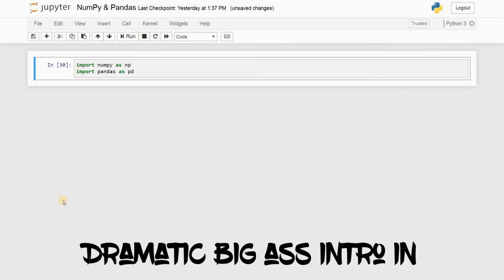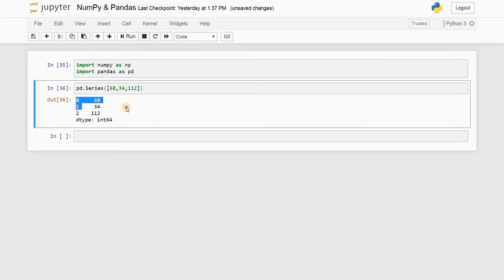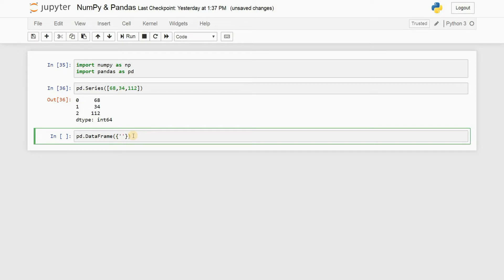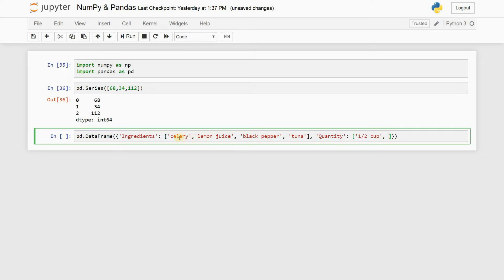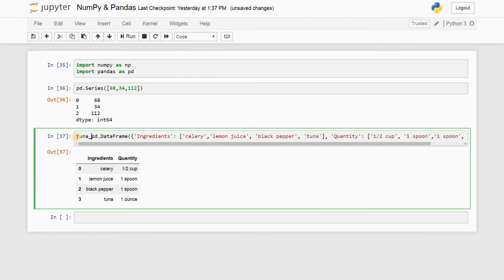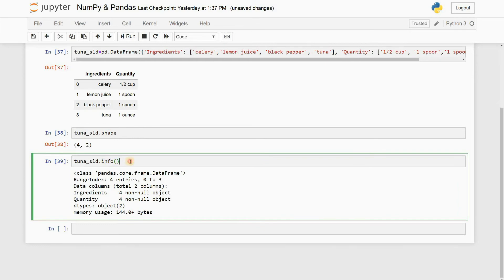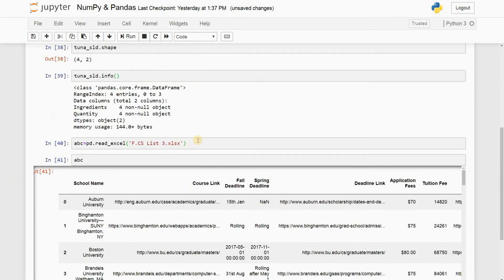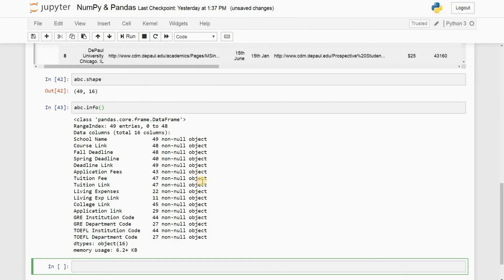Introduction to Python for Data Science - Pandas & Importing Excel file [2]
Syntax for importing excel file onto Jupyter Notebook for Python:

df = pd.read_excel('file_path.xlsx')

or

df = pd.read_excel('file_path.xlsx', sheetname=None)